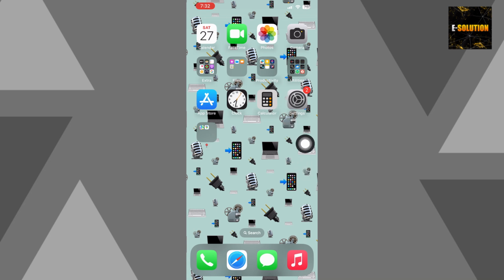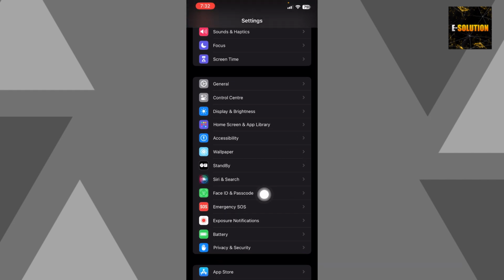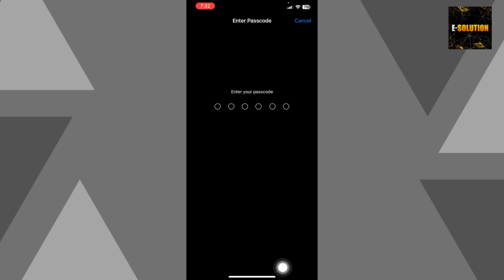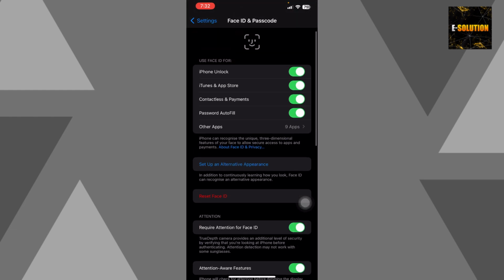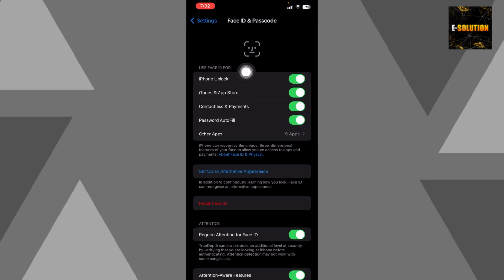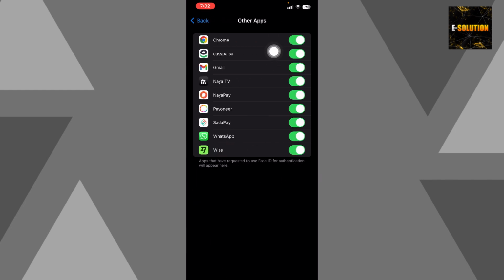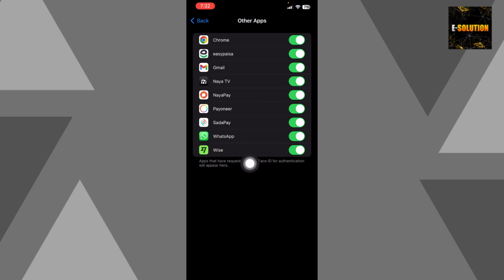iOS 18: How To Turn OFF Face ID For Apps On iPhone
In this video, I'll walk you through the step-by-step process to manage your app security settings and disable Face ID for individual apps. The method is very simple and clearly described in the video.